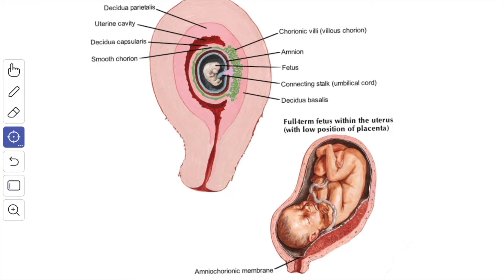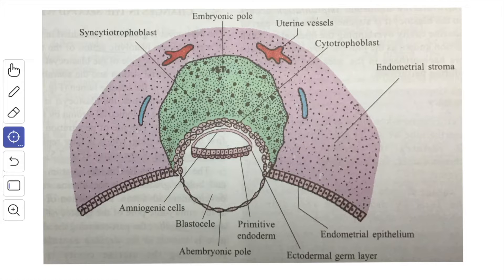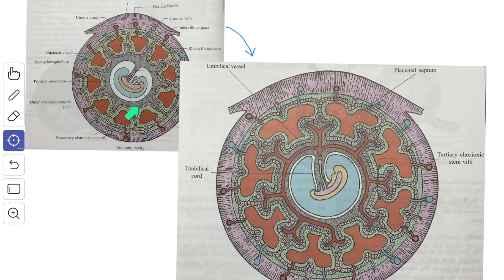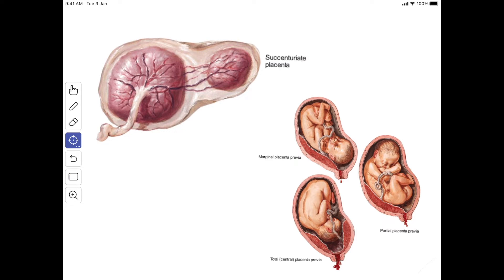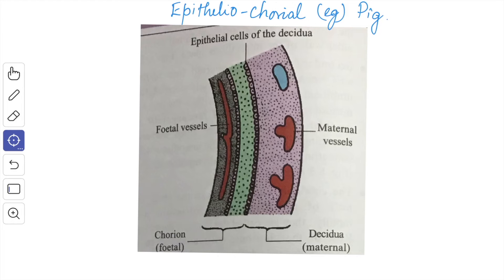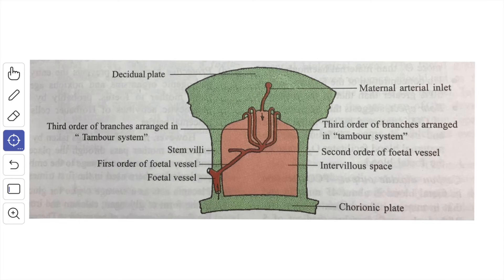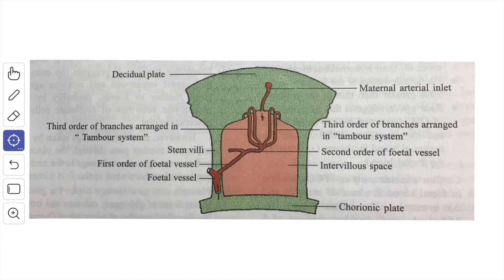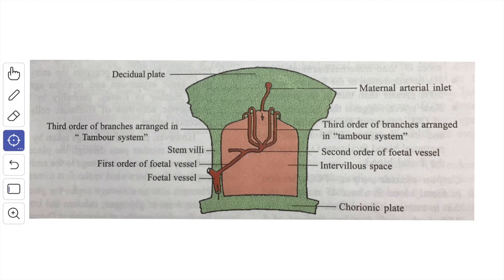Placenta - Growth & Development, Types and Placental Circulation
This video is about the growth and development of placenta, their classification and placental circulation in detail.